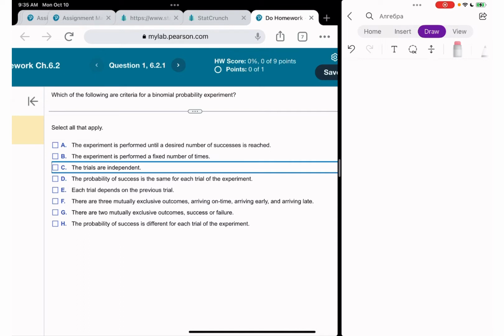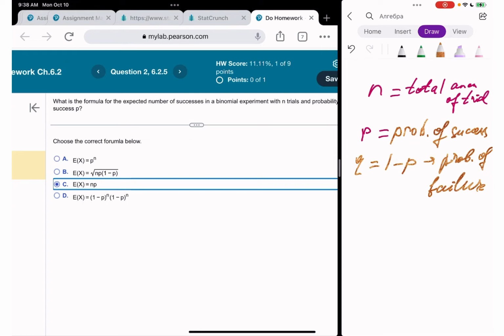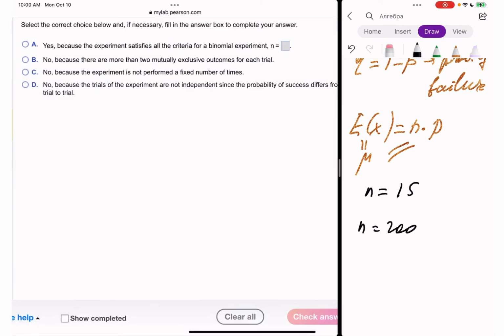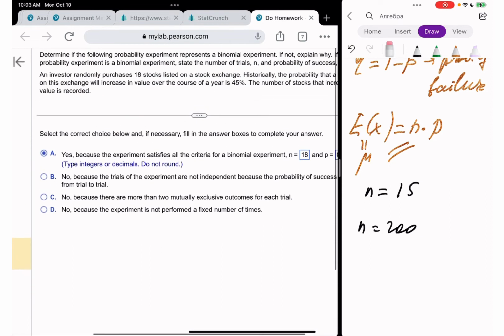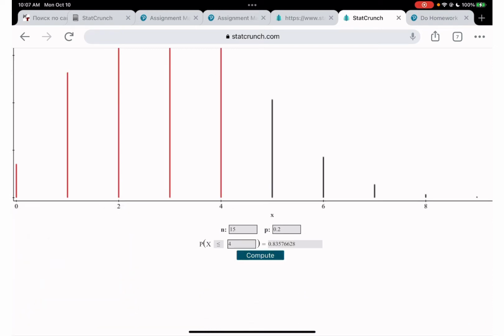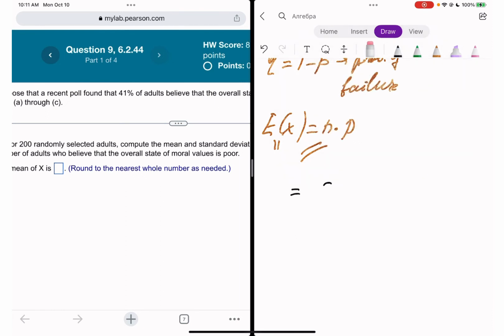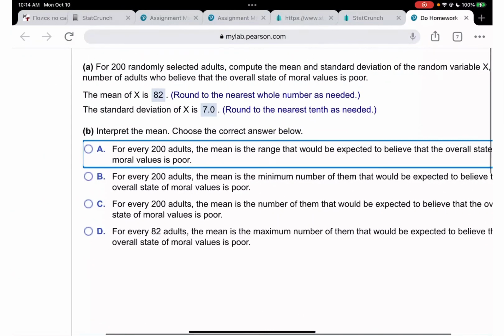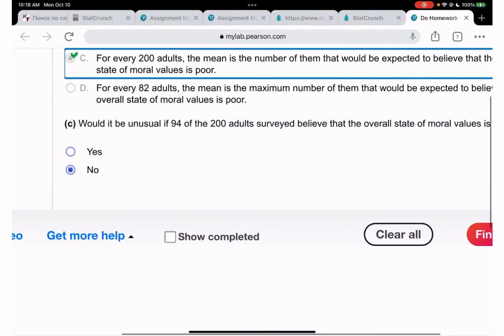Statistics_Lennard: Ch.6.2